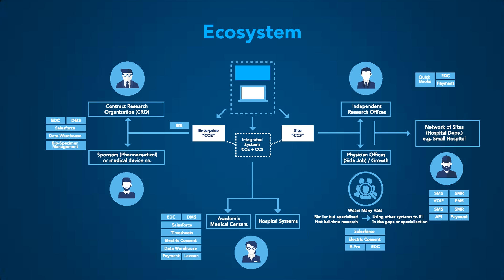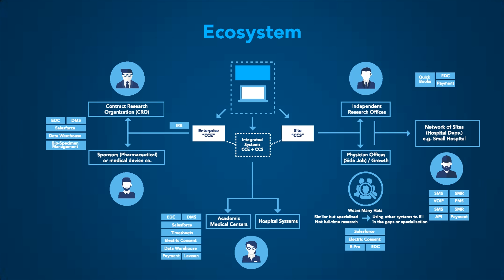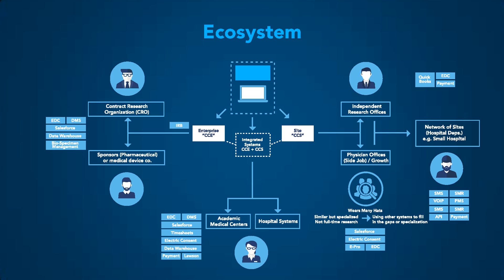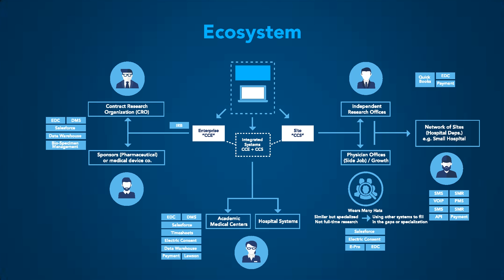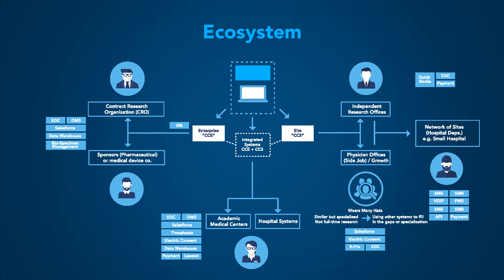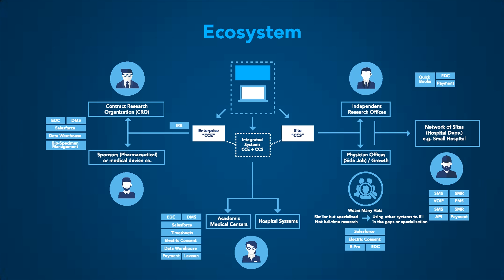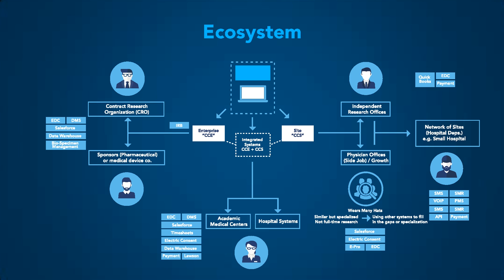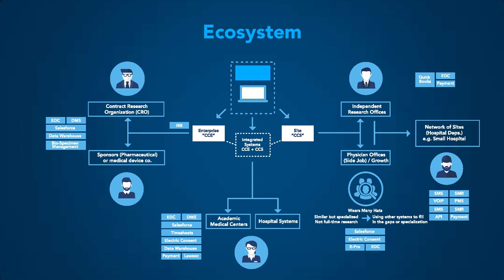Ecosystem Mapping - Designing Experiences for Complex Domains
When designing experiences for complex domains like Healthcare & Aviation, the one tool that we find crucial to getting it right is mapping the ecosystem the product sits in.  It's almost Impossible to design a good experience without an understanding of the ecosystem, the people, institutions, and technology within it, and the connections between them. See the full webinar